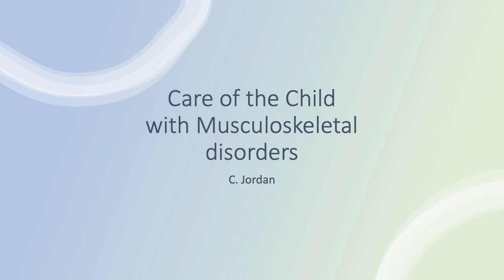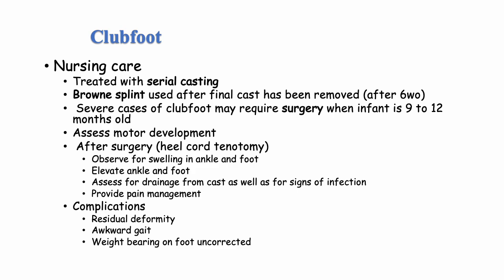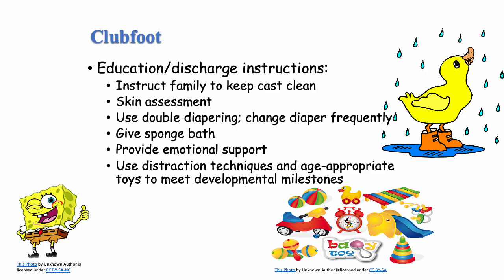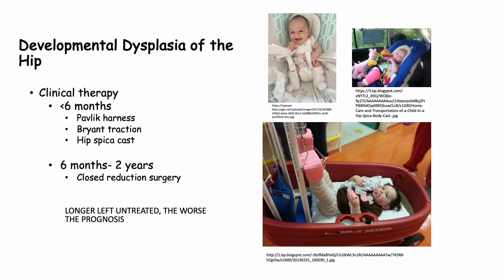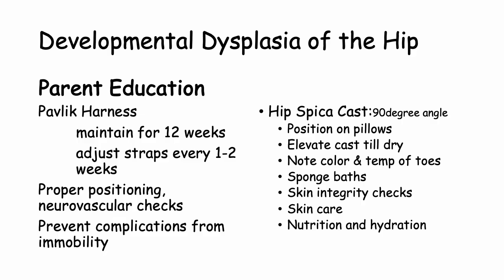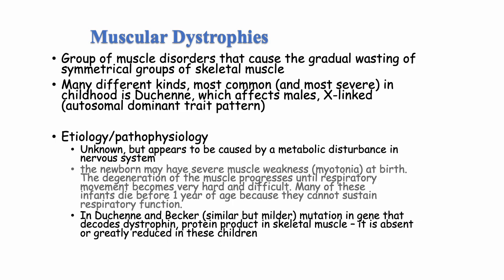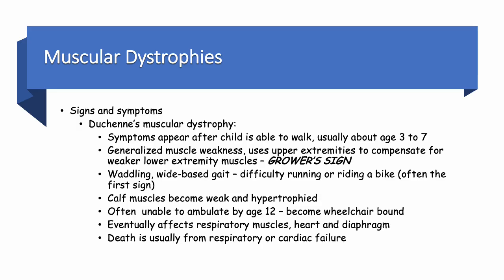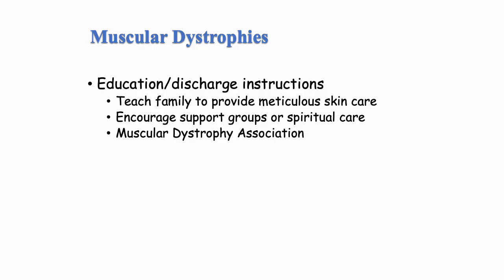Musculoskeltal ppt student video